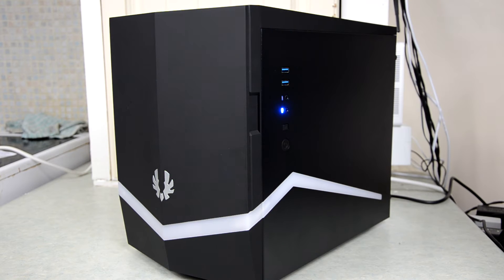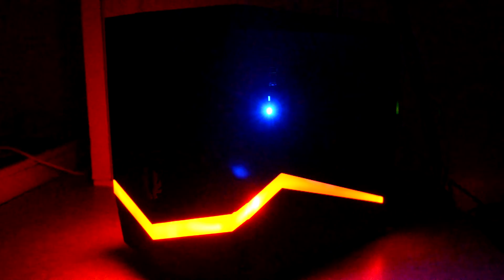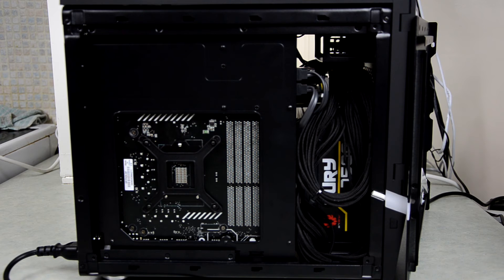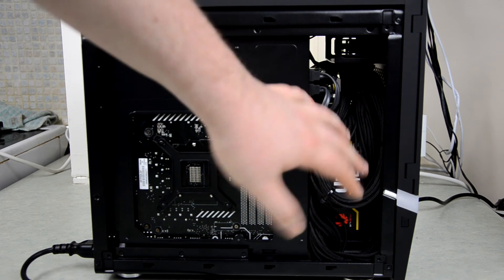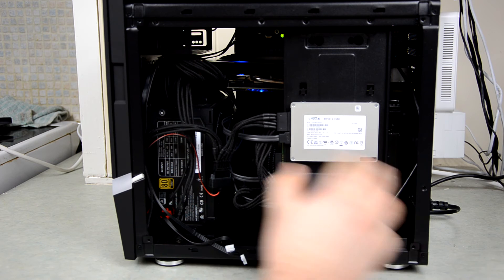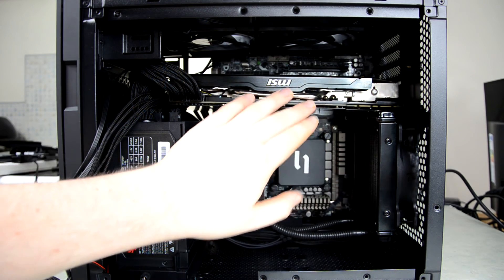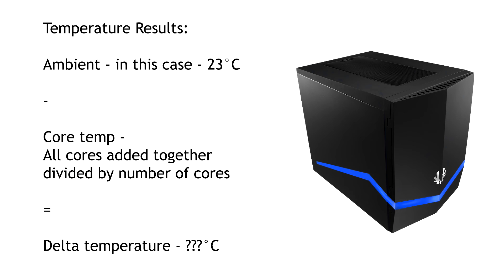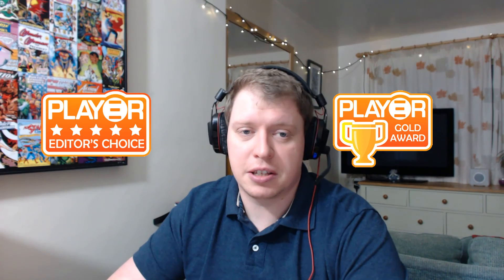BitFenix Colossus m-ATX Case Review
Dave gives us his thoughts on building inside the BitFenix Colossus M-ATX case. Is it for you? Give it a watch and decide for yourself.

Be sure to check out the first look he did a while back.

Here is a little description of the Colossus from BitFenix themselves:

Styled after the legendary BitFenix Colossus, Colossus Mini-ITX brings a futuristic yet refined design to the mini-ITX form factor. The top and sides feature our signature SofTouch™ Surface Treatment for an undeniably quality finish, and exclusive LiteTrak™ Technology forms a virtually unbroken line of light across the front and sides of the case that can not only switch color, but also pulsate at the touch of a button. On the inside, users will be treated to an epically flexible interior that can accommodate multiple expansion cards and storage options. Two USB 3.0 ports enable lightning-quick file transfers, while small refinements such as rolled-edge cable pass-throughs, magnetic heat shield, and a powder-coated interior make Colossus Micro-ATX a joy to build in. Delivering aggressive looks with the flexibility to match, the small yet powerful Colossus Micro-ATX is the next big thing.

Purchase your goods from Amazon using our links to help us out, we really appreciate it and allows us to feed Ben!